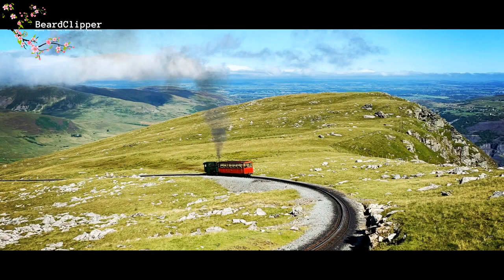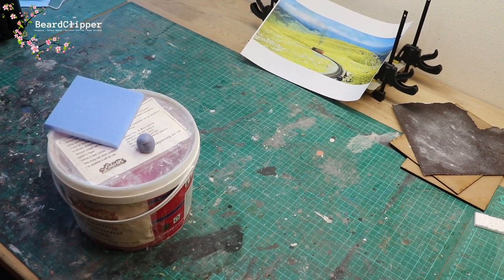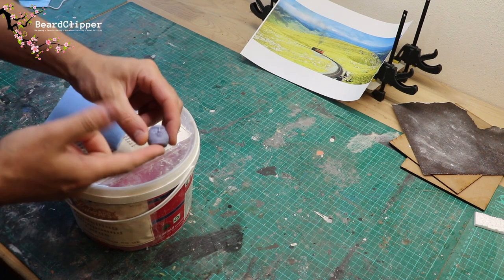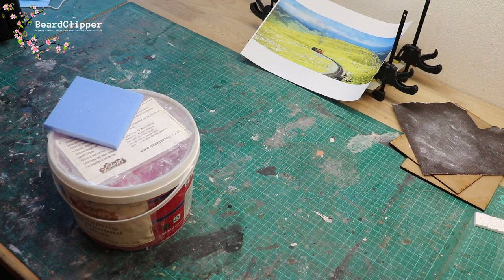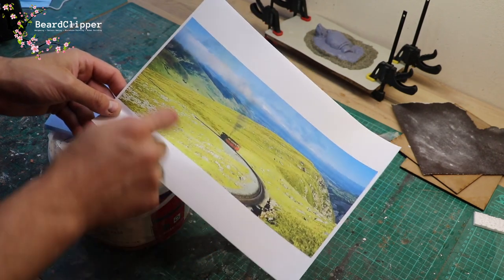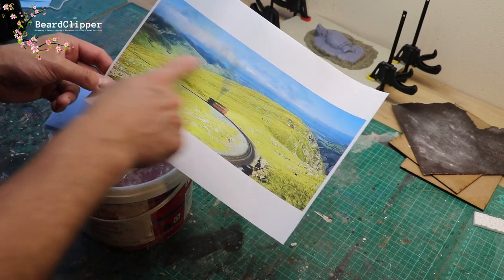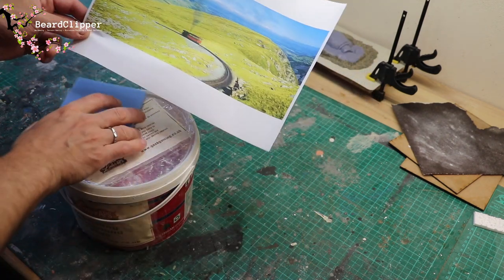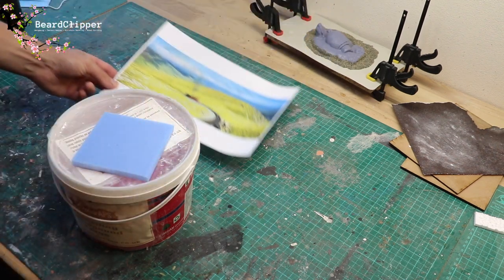Snowdon Railway - Scenic Diorama || Encounter 10x10 June 2021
For the June edition of the Encounter 10x10, with the theme of Accessibility, I decided to attempt to model the railway up Snowdon at tiny scale for a scenic diorama.

I'm really pleased with how it came out, particularly the colour match for the grass was very successful.

Chapters:

00:00 Music
00:15 Intro
01:54 The idea
03:55 The basic shape
05:27 Grout base texture
07:39 Grass colour
09:37 Colour match
09:52 Stones
12:26 Train tracks
18:25 The train
22:04 Pictures
22:34 Outro